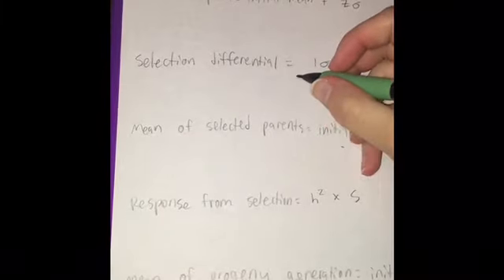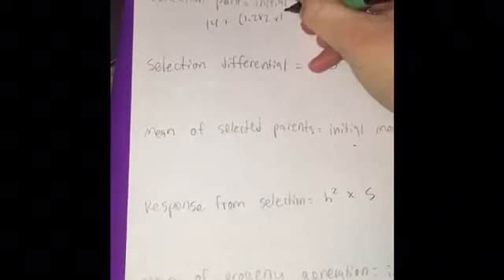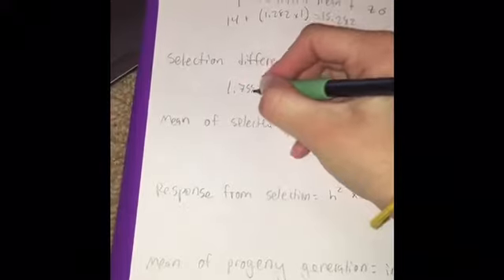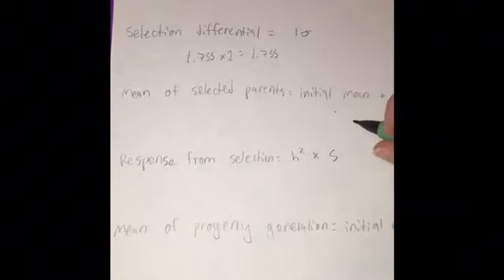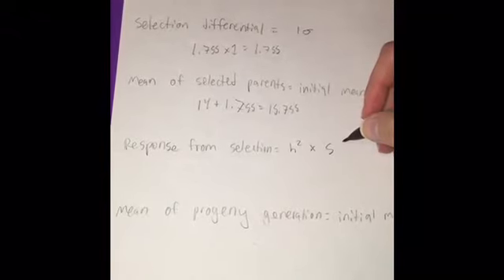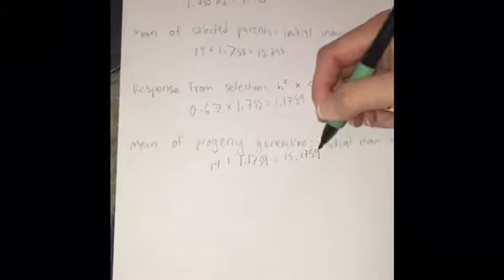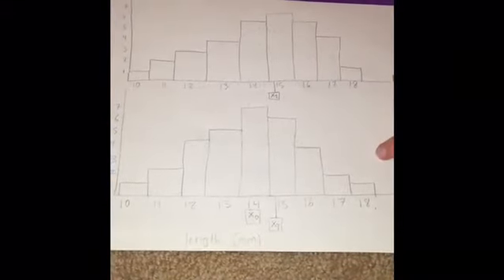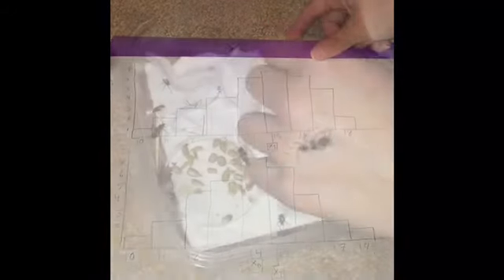Genetics video 5-2A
References: file:///home/chronos/u-ae76d5e7251ecb6cde3c2f9447070bdc0a617372/MyFiles/Downloads/GN311%20F19%20Exam%205%20POSTED%20(1).pdf

Camera credits: Elena Redman :)